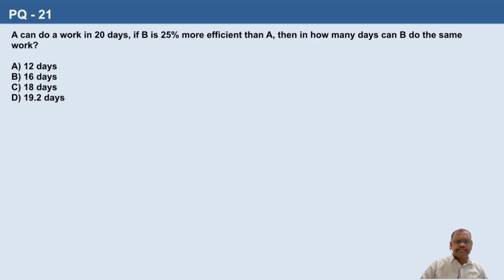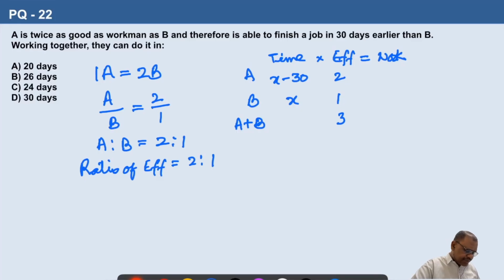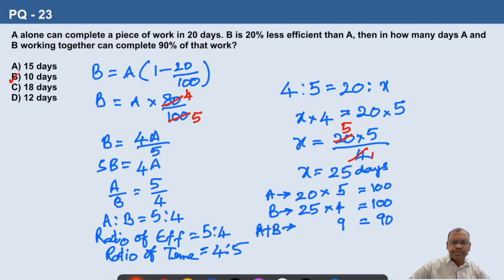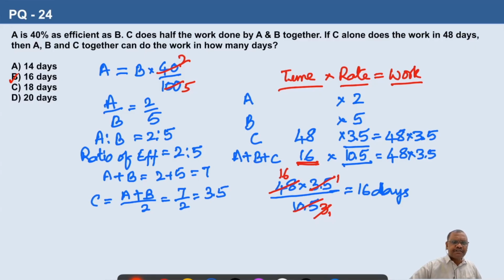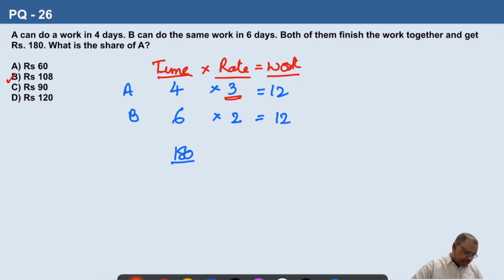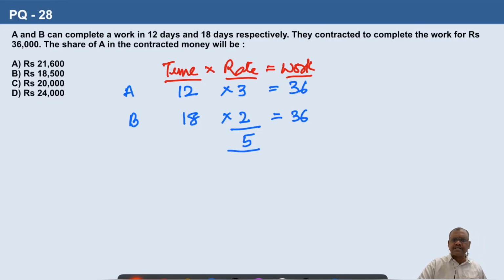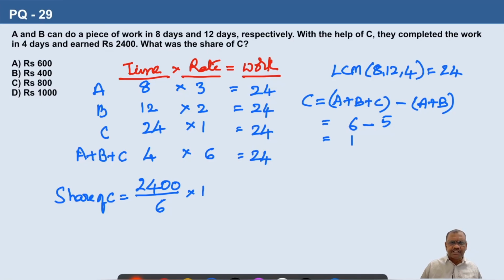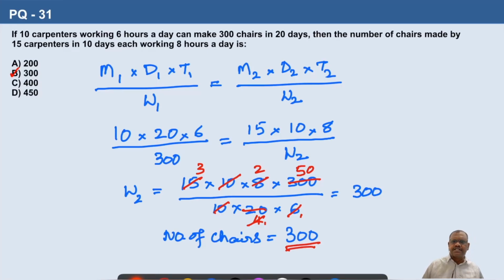Time and Work Part - 3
In this third session on Time and Work, we solve another set of important aptitude questions based on efficiency, wages, work-sharing, percentage efficiency, men-days-hours, and remuneration problems that are frequently asked in placement tests and competitive examinations.
This session focuses on applying the LCM Method, Efficiency Ratios, and Work Formula to solve problems quickly using short methods.

Topics Covered
✔ Percentage increase & decrease in efficiency
✔ Ratio of efficiencies and ratio of time
✔ Combined work problems
✔ Work completed in a given percentage
✔ Three-person work problems
✔ Remuneration & wages based on efficiency
✔ Sharing money according to work done
✔ Men–Days–Hours formula
✔ Production-based work problems
✔ Shortcut methods for Time & Work

These concepts are frequently asked in:
TCS NQT
Accenture
Infosys
Wipro
Cognizant
Capgemini
Tech Mahindra
Banking Exams
SSC CGL
SSC CHSL
RRB
GRE
GMAT
Campus Placements

Efficiency increased by 25%
One worker twice as efficient as another
20% less efficient – finding time for 90% work
Three-person efficiency problem
Combined work with efficiency ratio
Sharing wages according to efficiency
Daily wages and number of working days
Contractor's money shared according to efficiency
Finding C's share in total remuneration
Men–Days–Hours concept
Men–Days–Hours with production (chairs)

Watch the complete Time and Work series for complete coverage of every important aptitude model asked in placement and competitive examinations.

Timestamps
00:00 Introduction
00:17 Question 21 – Percentage Increase in Efficiency
03:35 Question 22 – Twice as Efficient Worker
07:03 Question 23 – 20% Less Efficient (90% Work)
12:13 Question 24 – Three-Person Efficiency Problem
17:15 Question 25 – Combined Work using Efficiency Ratio
19:41 Question 26 – Sharing Wages According to Efficiency
22:35 Question 27 – Daily Wages & Working Days
26:00 Question 28 – Contractor's Money Distribution
28:24 Question 29 – Finding C's Share
32:34 Question 30 – Men, Days & Hours Formula
35:06 Question 31 – Production-Based Work Problem
37:59 Summary